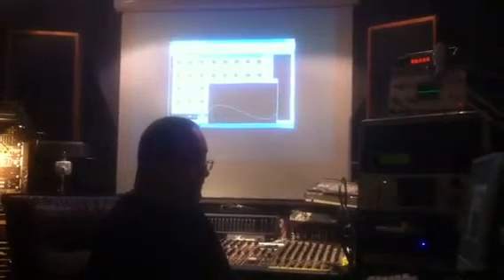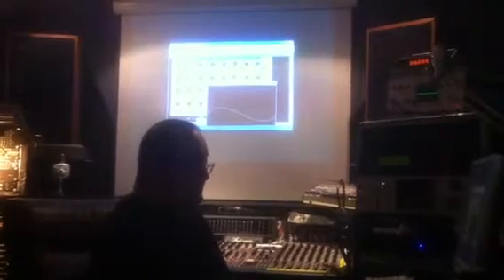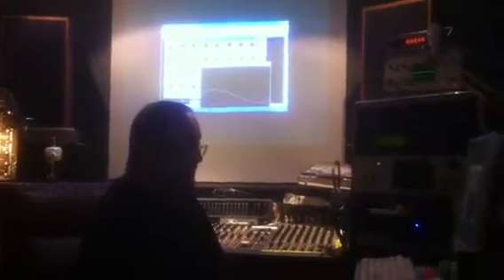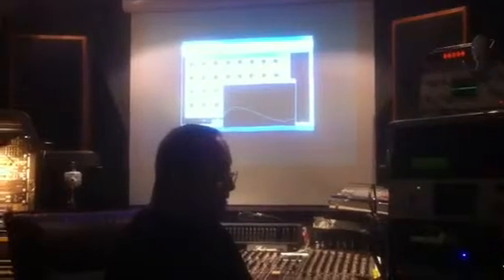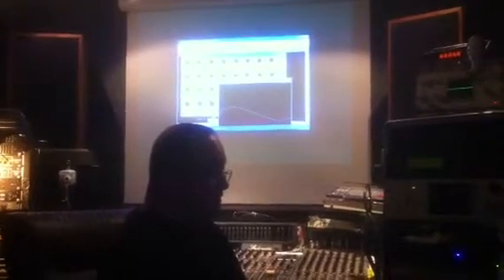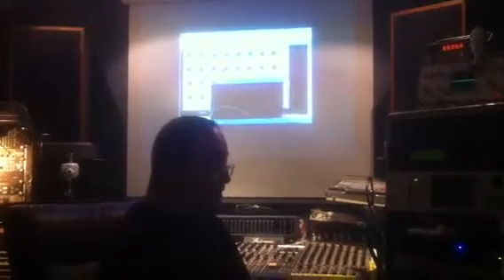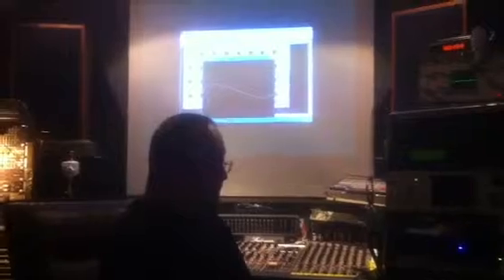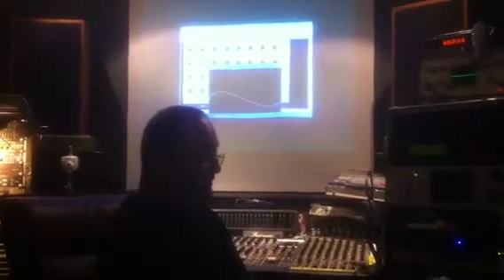Physics of sound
Part 2 of the TRW sound engineering foundation course lesson 2. For more information about this course go